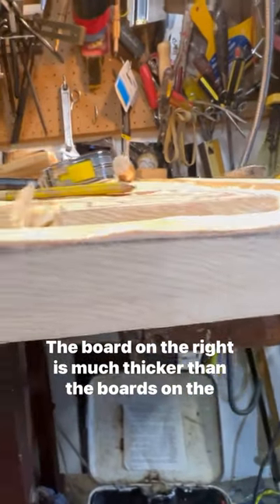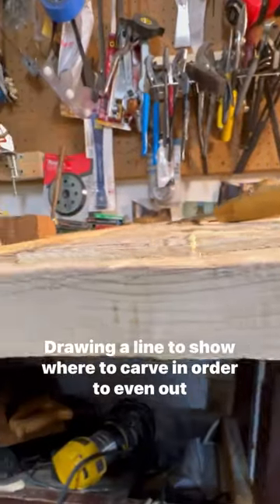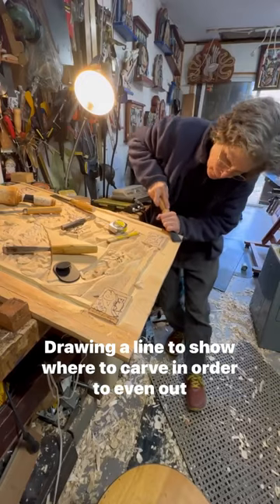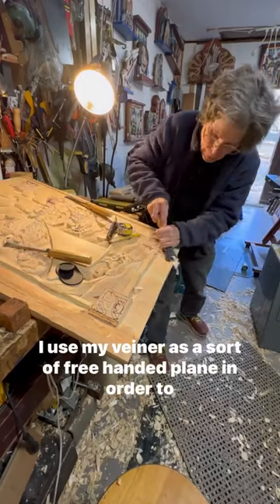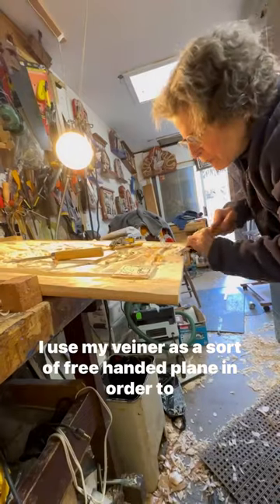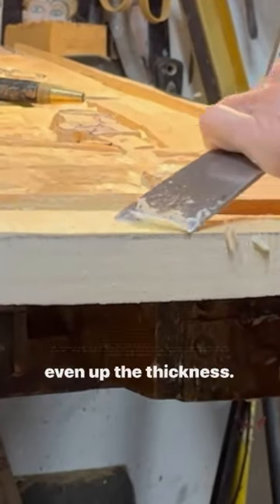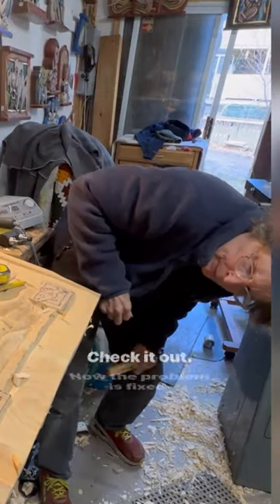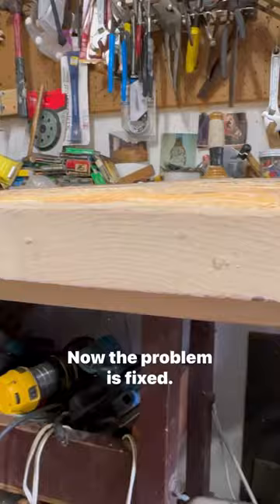Evening up Board Thickness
When I glued up the boards for this piece they were of different thicknesses, one of them about a quarter inch thicker than the others. Here I hand carve their contours to even up the board thickness right and left so that the top and bottom frames will have the same amount of overhang.